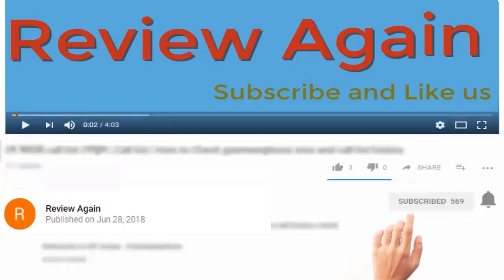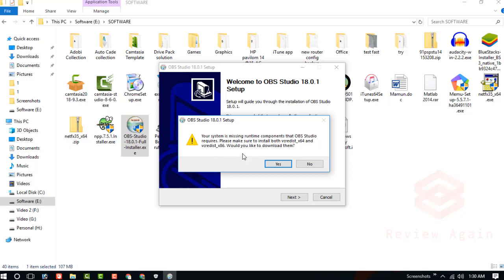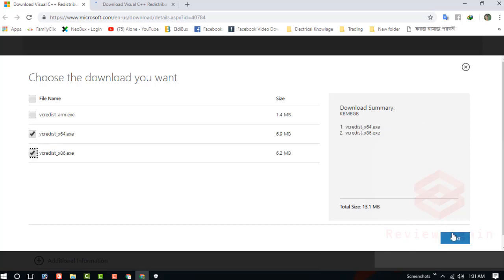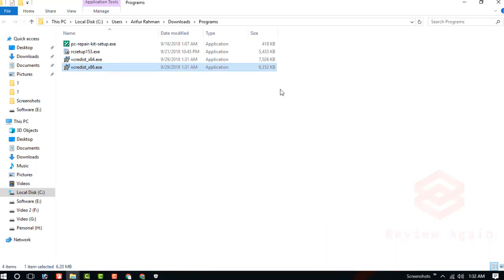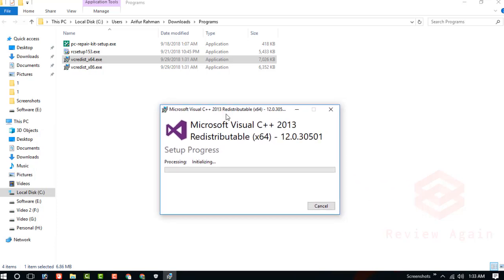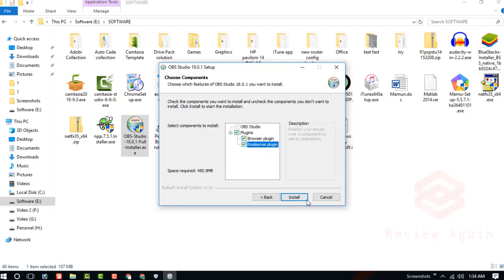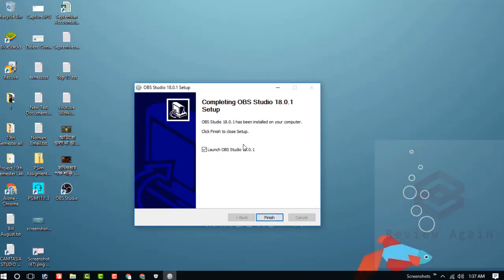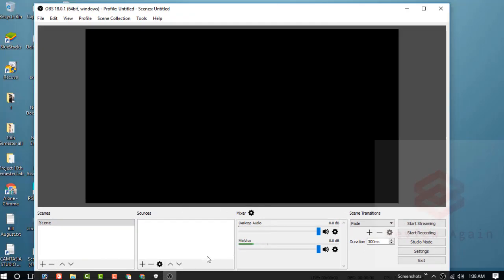How to Fix OBS Studio Installing Problem With vcredist x86 and vcredist x64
How to Fix OBS Studio Installing Problem  With vcredist x86 and vcredist x64 Hi, I am trying to install OBS studio 20.1, but as soon as I click next on the install wizard for the first part ( Welcome to OBS studio 20.1 setup "Next -" " Cancel") and it won't go further and just gives me errors or stops responding, I tried to install the visual studio 2013 and it still did not work, any fixes?

Three 3  Easy Way to Take ScreenShot on Windows 7-8 & 10 || Choice the best one for you

How to Recover IMO Deleted Or Lost IMO Chat History 2018 || easy to Recovery your imo history

How To Block A Website On Your Computer Or Network || Save your Child from Unwanted Site

"obs vcredist_x64 and vcredist_x86"

"obs studio not installing"

"your system is missing runtime components that obs studio requires"

"obs studio zip"
"cant install obs"

"vcredist_x86 and vcredist_x64 download"

"open broadcaster software visual studio 2017 runtimes"

"obs studio screen capture"

"obs studio zip"

"obs studio vcredist error"

"obs updates"

"obs mp"

how to fix obs installation error your system is missing in windows pc,obs open open graphic not support,obs not install,your system is missing runtime component that obs studio require.,installing error,directx 10,how to fix install error of obs,download obs,how to use obs,open broadcaster software,graphic not supported,solved,obs not working,how to fix obs issue,how to live streaming,runtime error,vcredist_x64 and vcredis_x32,86bit

how to fix obs studio 21.1.2 installation problem with vcredist_x64,how to fix obs installation error your system is missing in windows pc,how to fix vcredist_x64 and vcredist_x86 to install obs 19.0.2 on win 10 laptop,obs studio vcredist_x64 hatası çözümü %10000 denendi̇ (kesi̇n çözüm),consertar erro ao instalar obs studio vcredist_x64/vcredist_x86 windows 7,8 e 10,how to fix vcredist_x64 and vcredist_x86 to install obs on window 7/8/10,obs-studio-21.1.2-full.zip,vc2018redist_x64

"your system is missing runtime components that obs studio ""requires 2018,obs studio requires 2018"